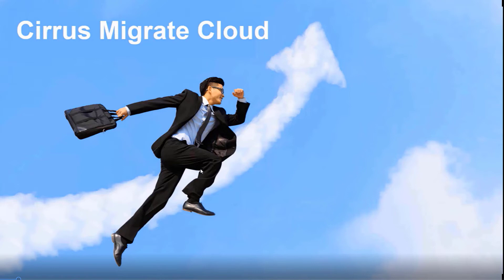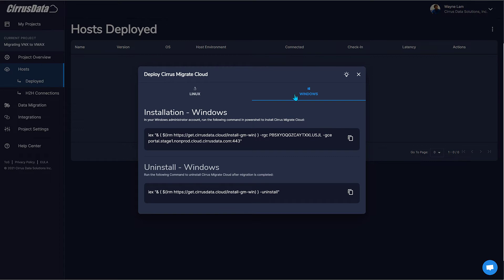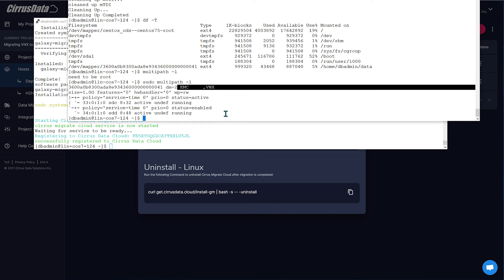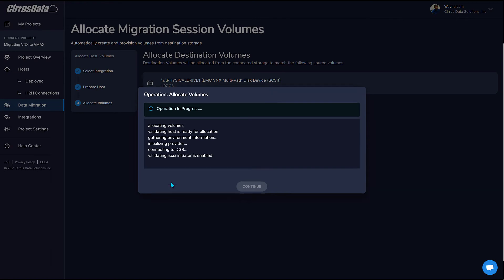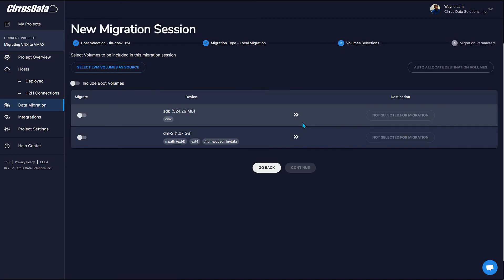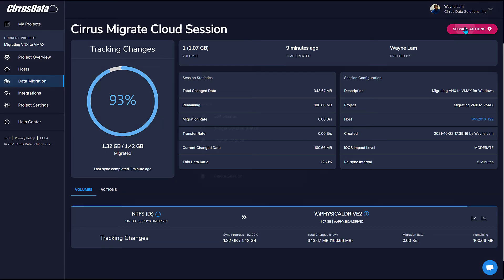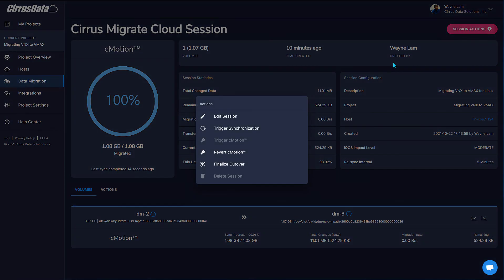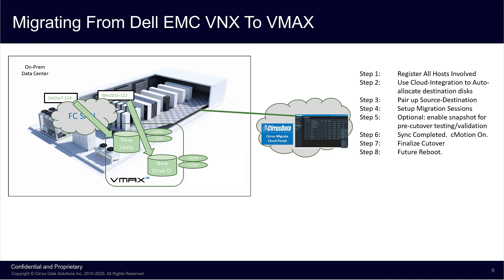Cirrus Migrate Cloud - On-Premises Migration Between SAN Storage Arrays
This Cirrus Migrate Cloud demo shows how CMC can be used to migrate one on-premises SAN storage array to another - quickly, efficiently, and without downtime.